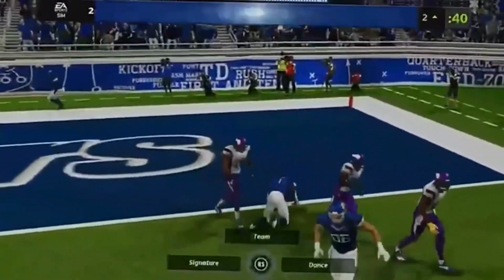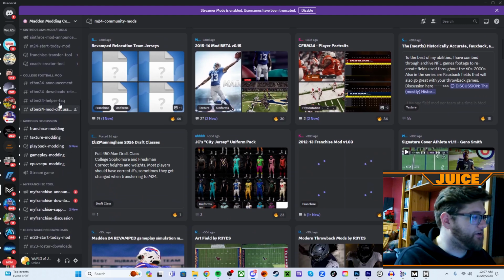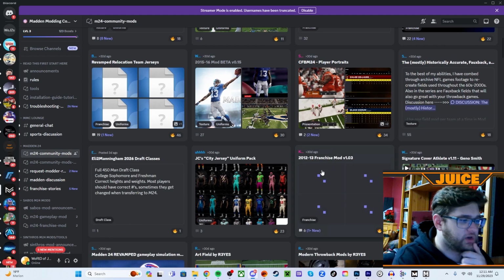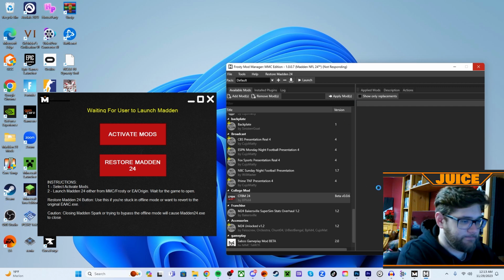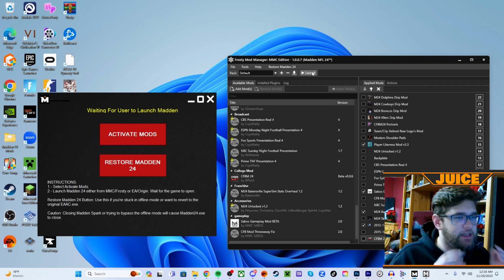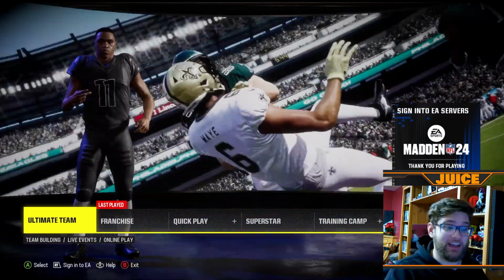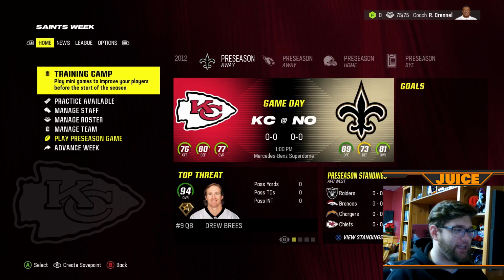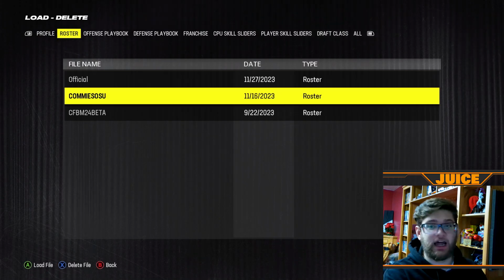How To Mod Madden 24 on the PC (Tutorial)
Welcome to the WoRlD of Juice Channel! I’m Your Host Juice, and I’m probably best known for being the “Legends Fantasy Draft'' Guy. I’ve got Multiple Series on this Channel covering that very topic and will continue to do more as we move forward. Obviously, I do other types of Content on the Channel Including but not limited to - NBA 2K Series’, MLB The Show Series’, Other Madden Series’ and basically within all of that I just make a fool out of myself for your entertainment. Which is the entire goal of this channel, just make someone laugh, even if it’s just one person. Or cheer someone up and brighten their day. That’s the Goal. So if that interests you At All then make sure to stop by and hangout. I also Livestream Every other day as well so come hang out and say Hello!